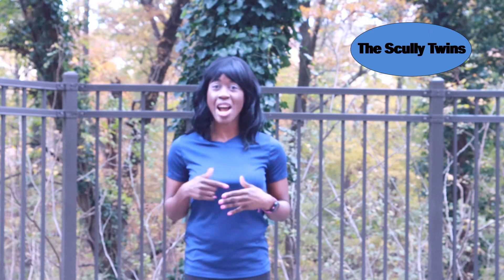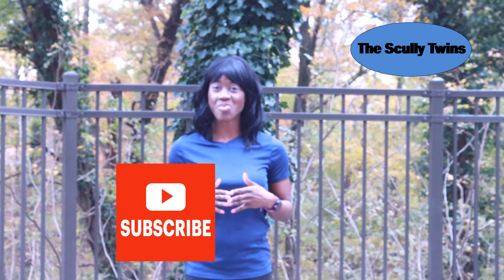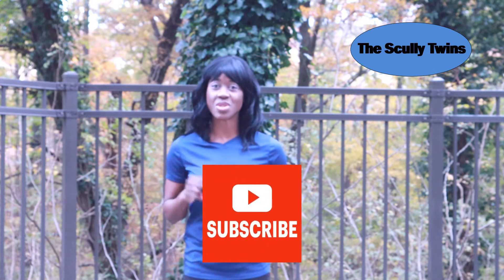SHOULD YOU RUN WITH A GPS WATCH| PROS & CONS OF RUNNING WITH A GPS WATCH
Should you run with a GPS watch? This is a popular question amongst runners. We will discuss the pros and cons of running with a GPS watch. It is plenty of options to choose from when deciding to run with a watch and different features for each watch.

Note: Any advice from the Scully Twins is from their personal knowledge and should not be used as medical advice. This workout and advice are done at your own risk and can not hold the Scully Twins liable from any injuries, liabilities, or claims. It is strongly recommend that you consult with your physician before beginning any exercise program.